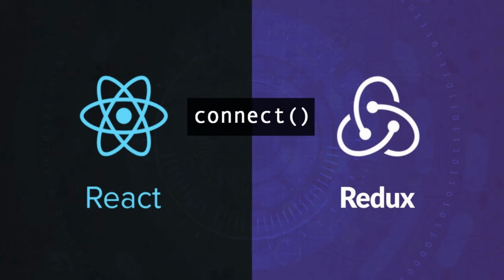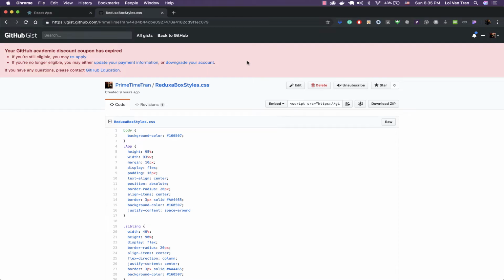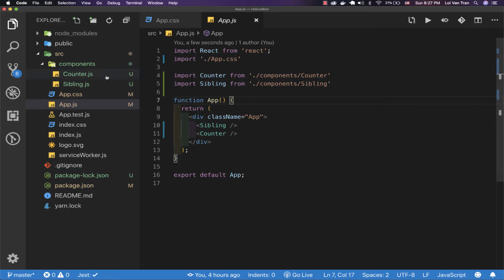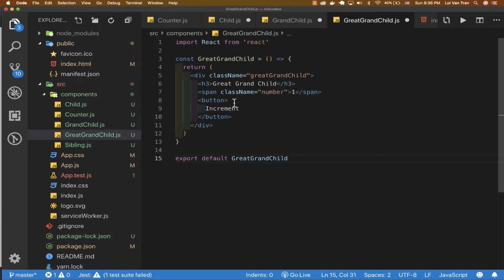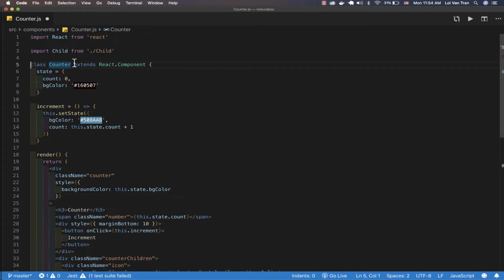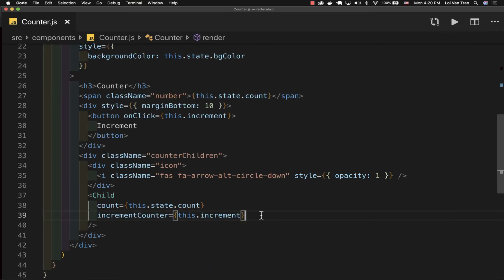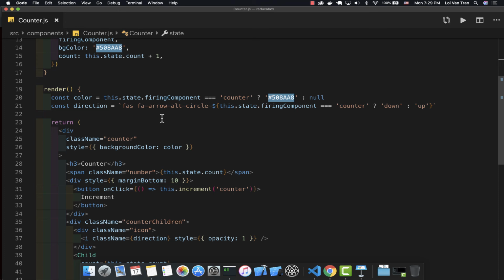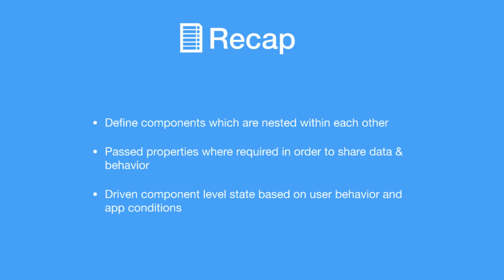React Series: Redux & ReduxABox part 1